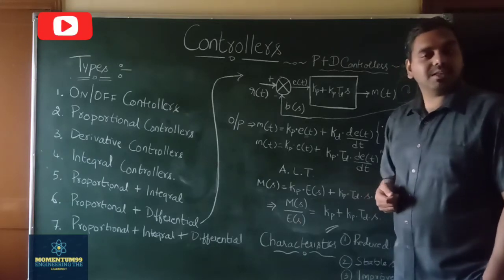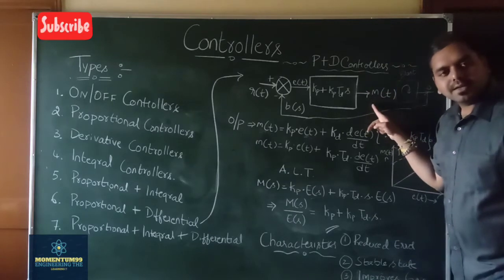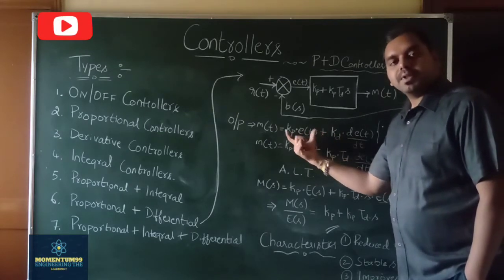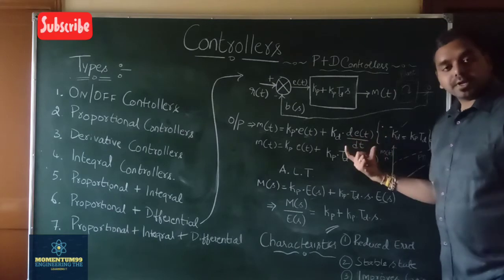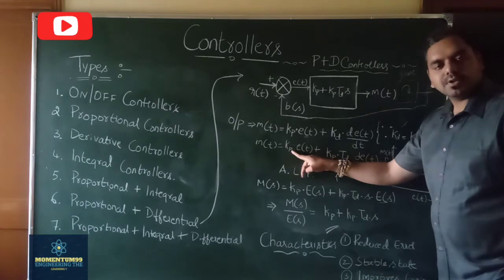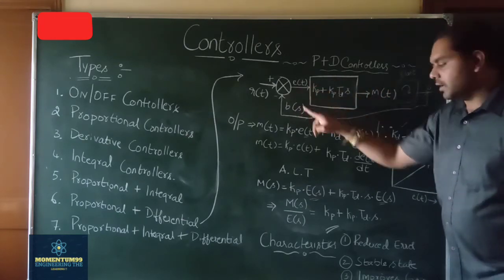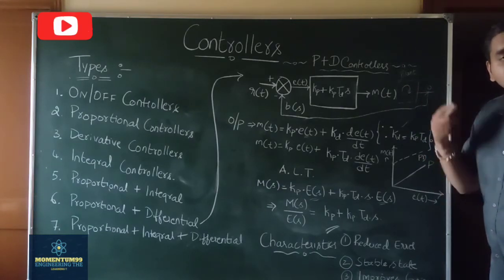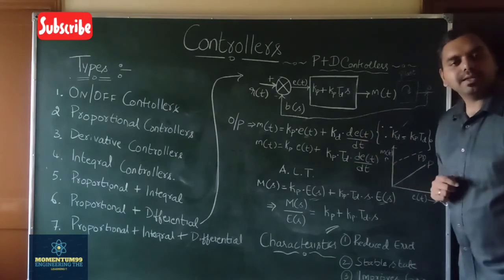VTU CONTROL ENGINEERING (17ME73) PROPORTIONAL & DIFFERENTIAL (PD) CONTROLLER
VTU CONTROL ENGINEERING (17ME73) PROPORTIONAL & DERIVATIVE/DIFFERENTIAL (PD) CONTROLLER - BLOCK DIAGRAM, GAIN & CHARACTERISTICS.

For any Mechanical Engineering subject related fastrack Tuitions, Queries, e- notes or any other discussions use the below mentioned contacts-